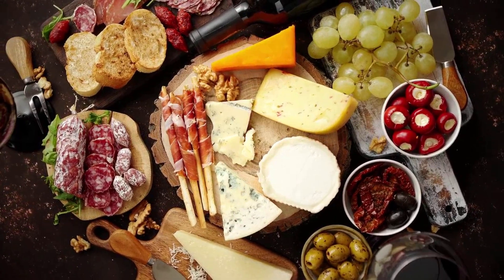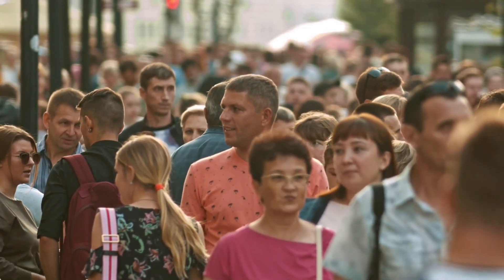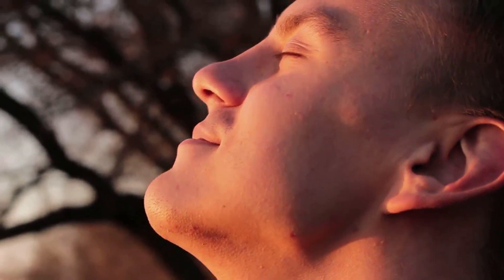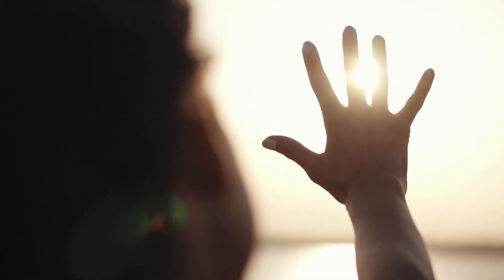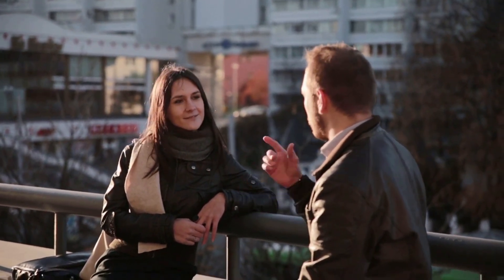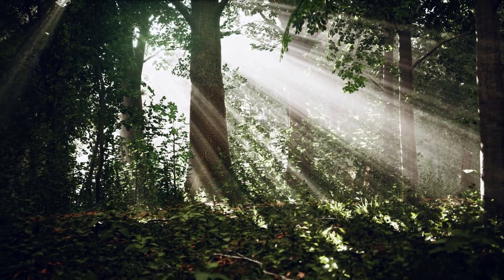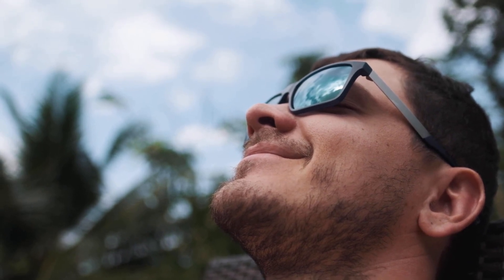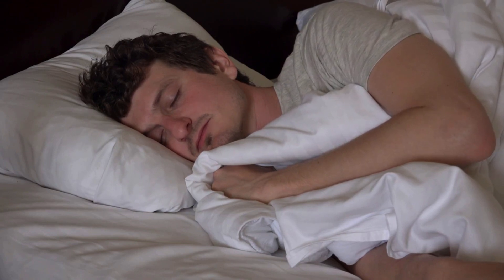NEUROSCIENTIST: Boost Your Testosterone X100 Quitting This Habits | Andrew Huberman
On today's video Dr Andrew Huberman talks about testosterone in men and some behaviours that low testosterone and also eliminates muscle. The habits that explain on this video are simple and free habits that everyone can change, like the sunexposure, artificial light.

Andrew Huberman is an American neuroscientist and tenured associate professor at Stanford University School of Medicine who has made many contributions to the brain development, plasticity and testosterone.